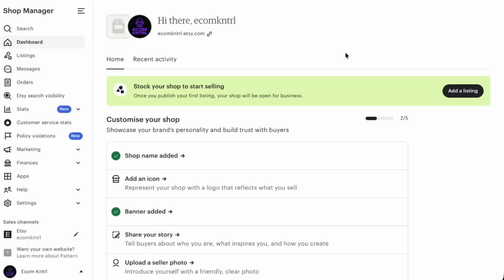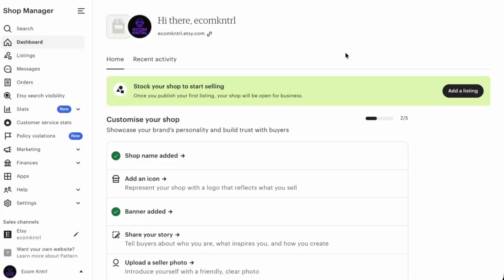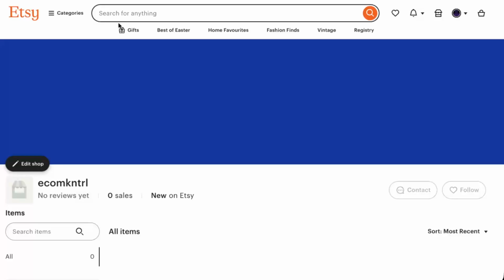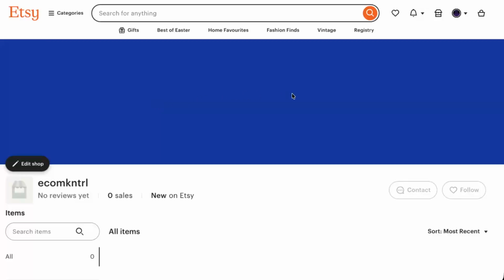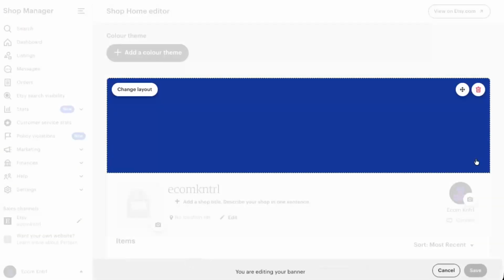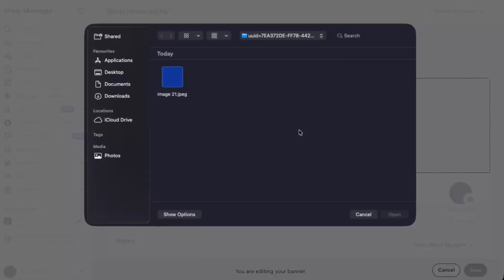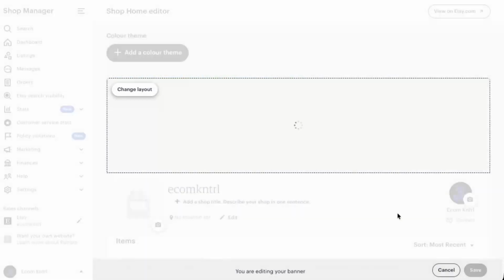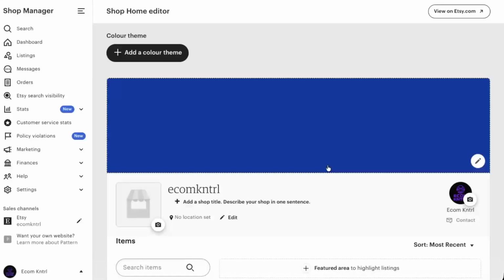How To Change Etsy Store Banner (2026) | Shop Branding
How to change Etsy store banner step by step, even if you’re completely new to Etsy. In this video, I show you exactly where to click, what sizes to use, and How to change Etsy store banner using the latest Etsy interface. You’ll learn how to upload a new banner, adjust the layout, optimize images so they don’t look blurry, and align your branding across desktop and mobile. I’ll also share simple design tips you can use with free tools, plus common mistakes that make shops look unprofessional. Everything you see is the current, updated process so you can follow along with confidence. By the end, your shop will have a clean, professional banner that helps build trust and increase sales.